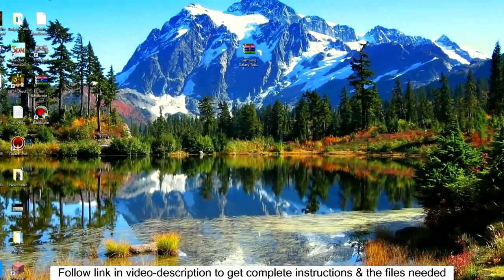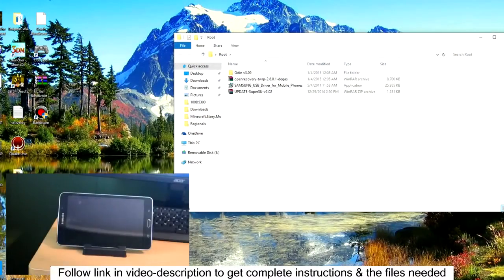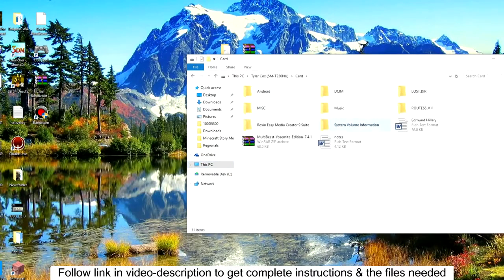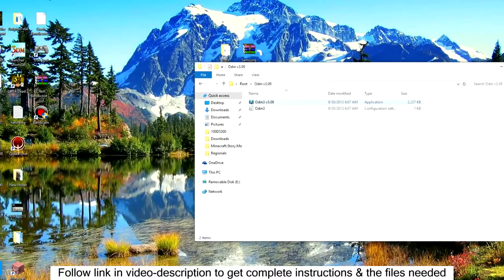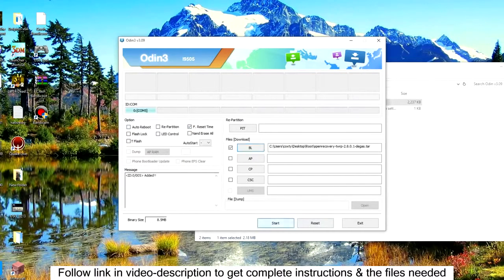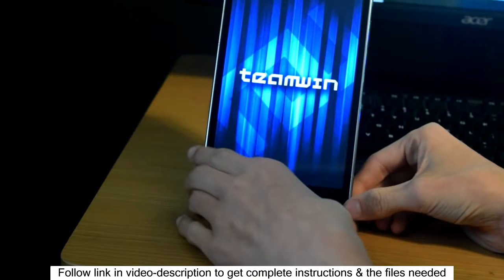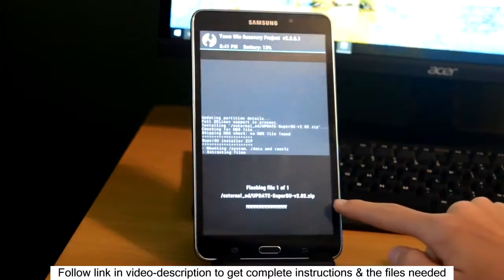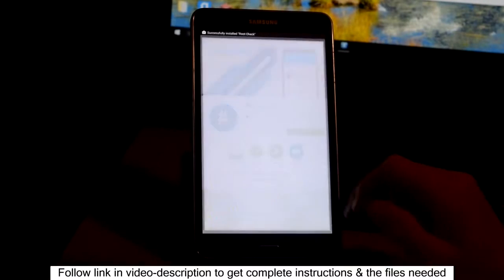How to root the Samsung Galaxy Tab 4 7-inch (UPDATED) Easy rooting guide !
In this tutorial, I will show you how to root the Samsung Galaxy Tab 4, 7-inch. This should work for most device models including; T230, T230NU, T235

Files Download -